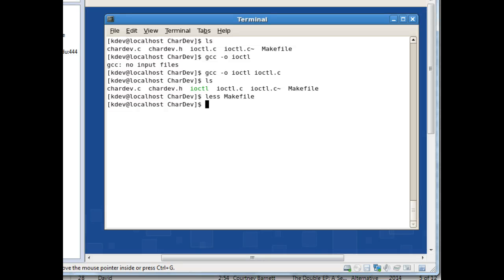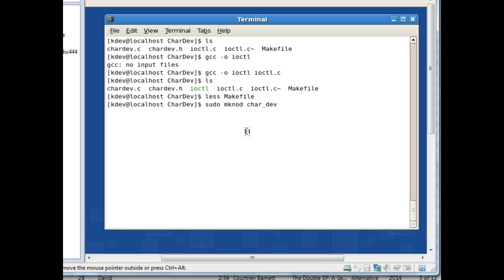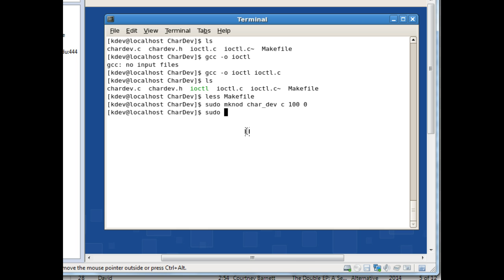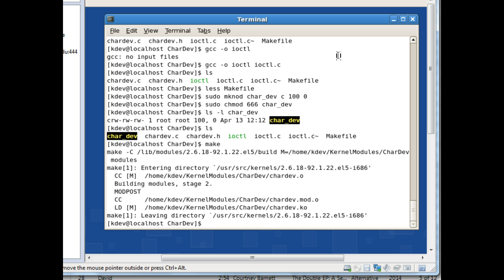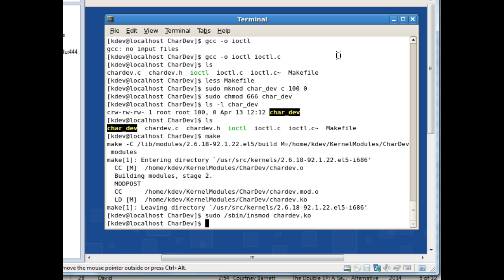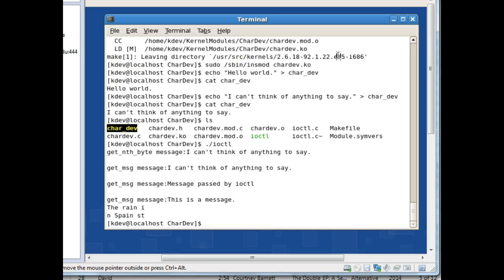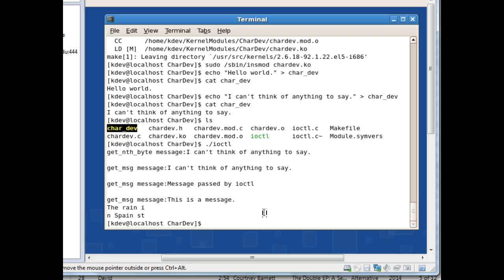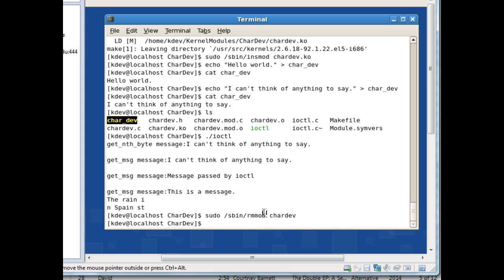Linux Kernel Modules How-To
Just a quick how-to demonstrating compiling, loading, and unloading a Linux kernel module, as well as creating and using an associated device file.